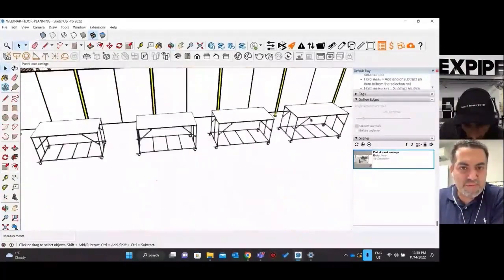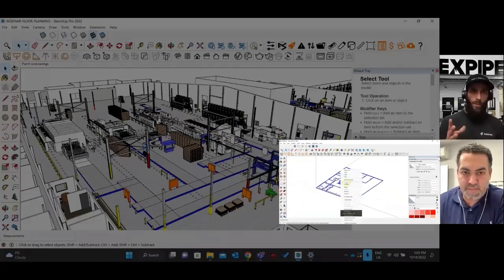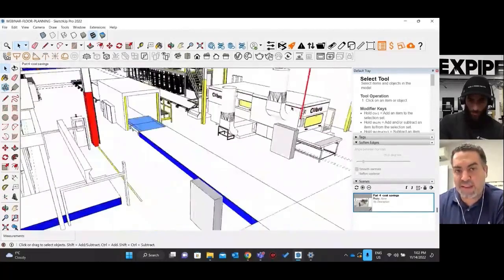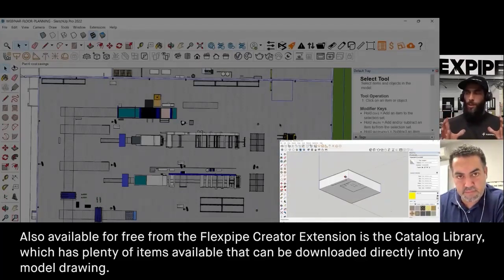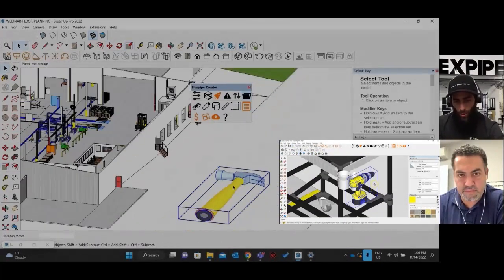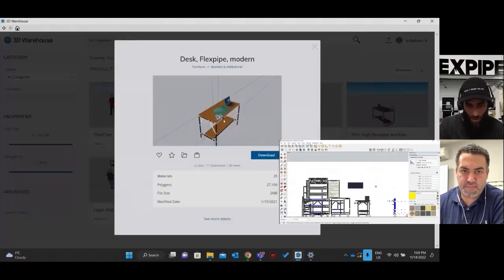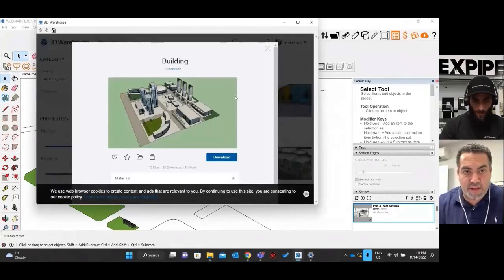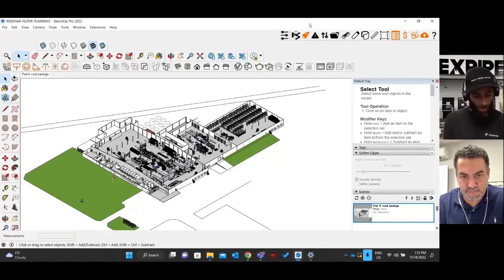👩‍🎓👨‍🎓Webinar - Royal Container's journey to successful planning with Flexpipe Creator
This Webinar explaining how the multiple training workshops and web sessions led Mohammed to create a complete 3D model of the new future facility to use as his road map for a smooth transition from the St-Thomas to London Ontario facility and how it has helped to find solutions along the way.

3:00
3:10 (free version - limited)
3:35

PART 2: IMPORTING CAD FILES AS COMPONENTS
5:50
6:00

PART 3: SKETCHUP COMPONENTS
10:55
11:30
16:40

PART 4: FLEXPIPE CREATOR EXTENSION
12:30
12:30

PART 5: LEARNING
29:20